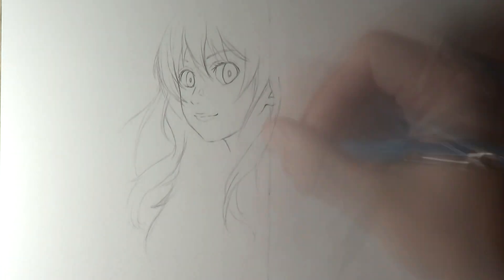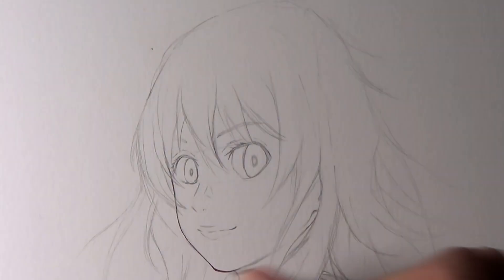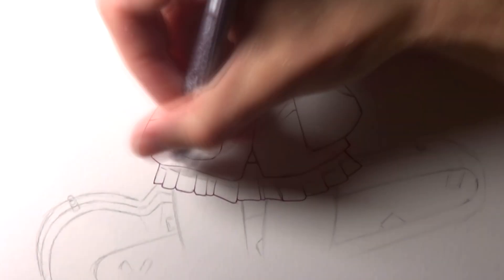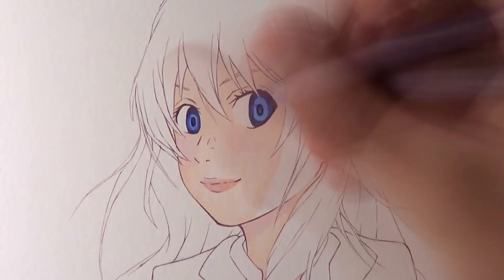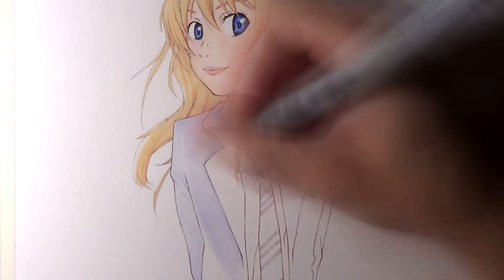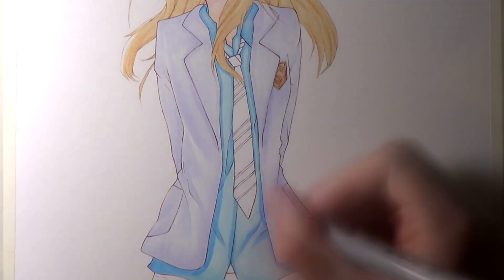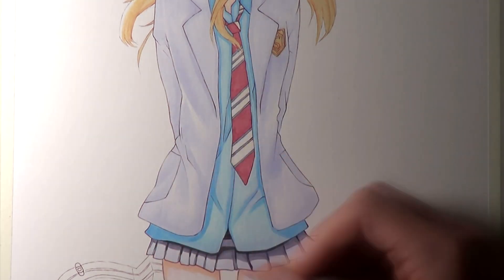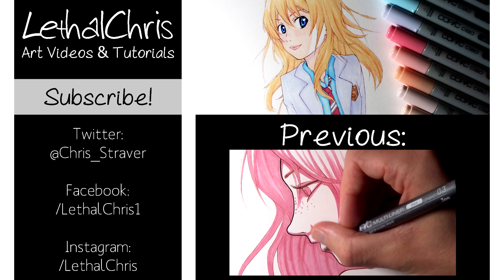Let's Draw Kaori Miyazono from Your Lie in April - FAN ART FRIDAY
Copic Marker drawing of Kaori Miyazono from Your Lie in April (Shigatsu wa Kimi no Uso).

Huge thanks to AxisFX for working on my new intro video!

I used:
- Wine Copic Multi Liner 0.05mm
- Copic Markers
- A Uni-ball Signo broad pigment ink white pen
- Black Copic Multi Liner 0.3mm

Worked on this speed drawing of Kaori Miyazono from Your Lie in April.